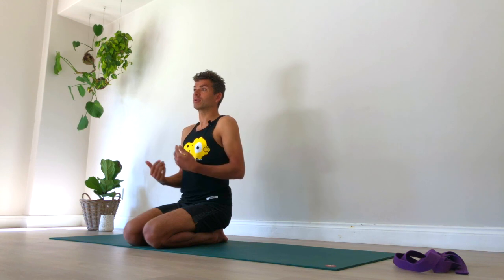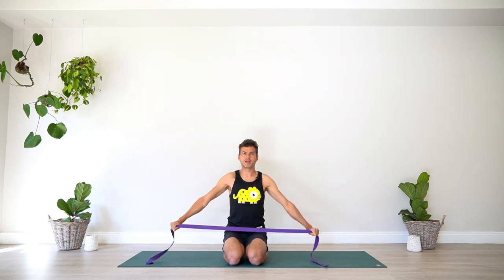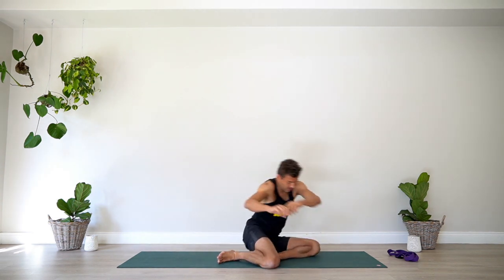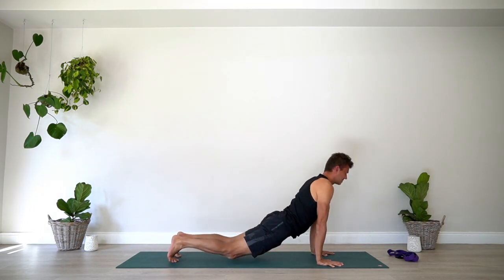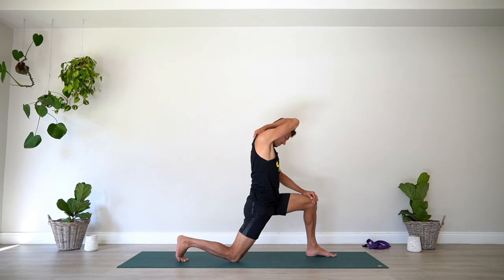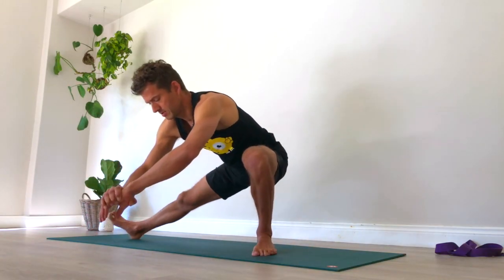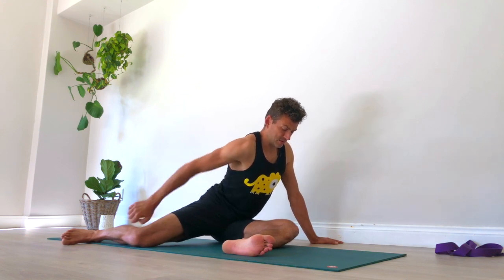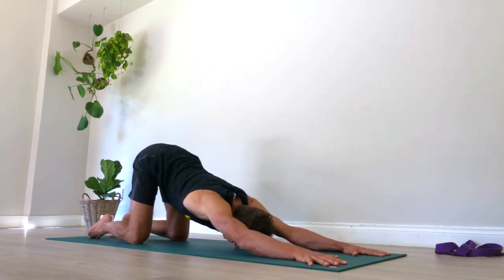Daily Mobility Routine (30 min mobility)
In this session you will learn a daily routine to keep your hip, spine and shoulders healthy and mobile. Repeated regularly, this will help you increase your active range of motion and move in your daily activities and sports with more freedom and ease.